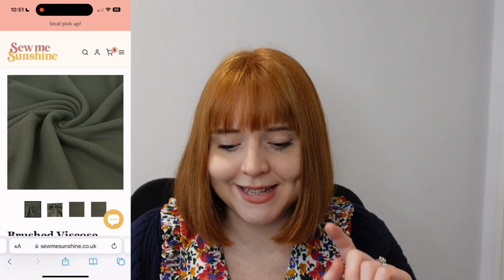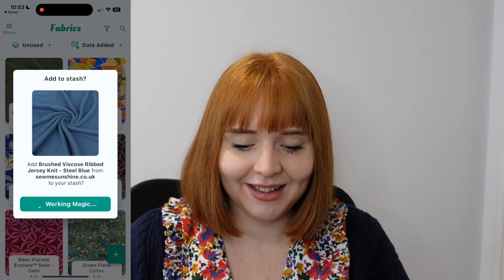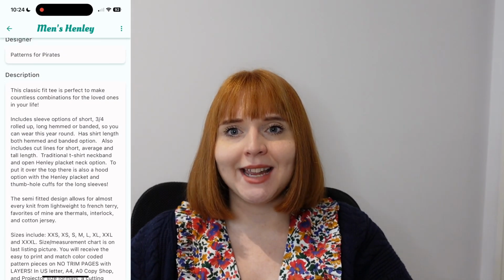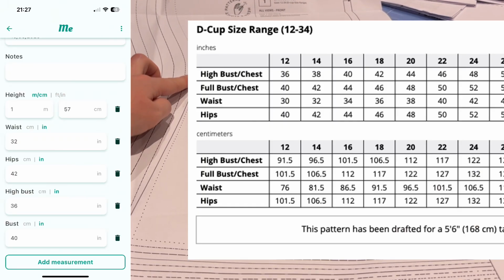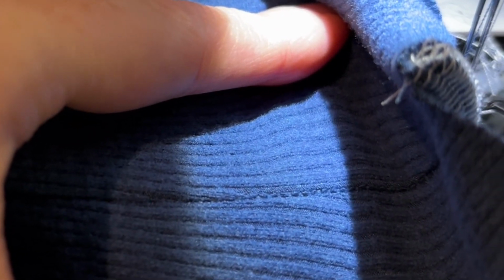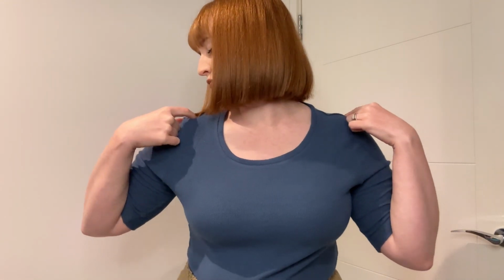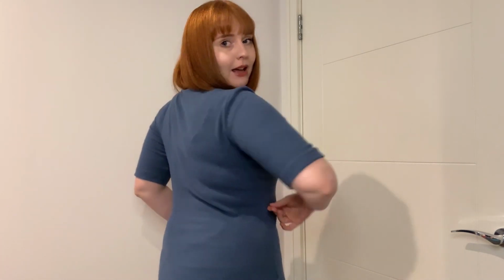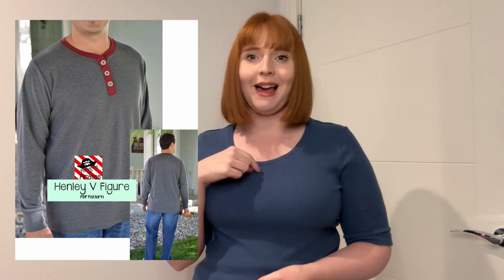Sewing the Helen's Closet Dawson Top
Join me on a jersey sewing adventure! I bought two jersey fabrics at the Sew Me Sunshine open day recently because they were super soft and I want to challenge myself to sew with jersey more this year. I share my plans for my new fabrics and take you through the process of making the Helen’s Closet Dawson Top for myself. I graded between sizes and removed length from the bodice - I think I may need some more adjustments though…

Timestamps
0:00 Intro - showing my new fabric
02:54 Adding new fabric to Stash Hub
05:09 Sewing project plans
06:21 Choosing patterns to print
08:12 Dawson Top - pattern prep
09:54 Peek into the process
11:06 Dawson Top reveal and thoughts

Stash Hub (the sewing organiser app created by myself and my husband)